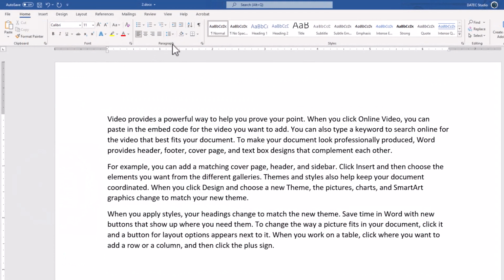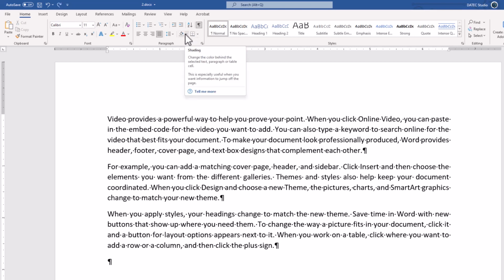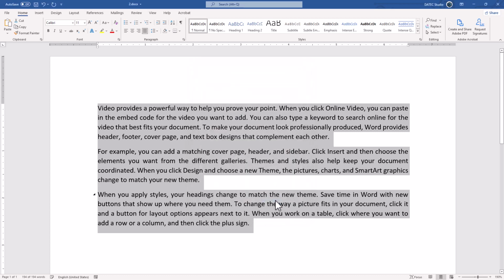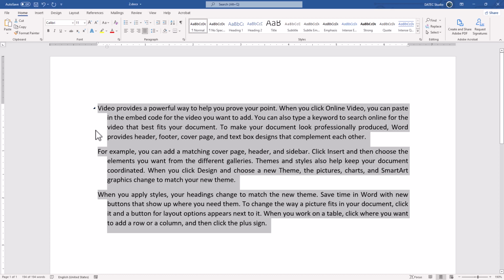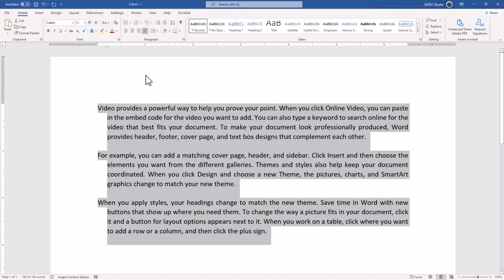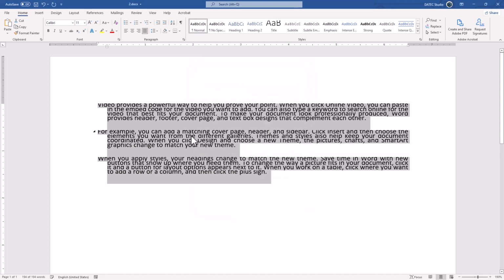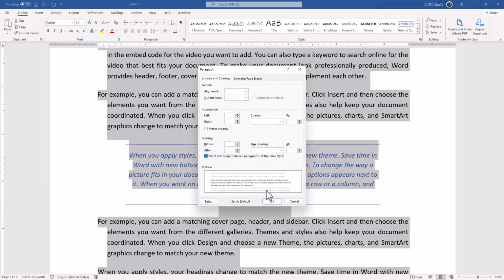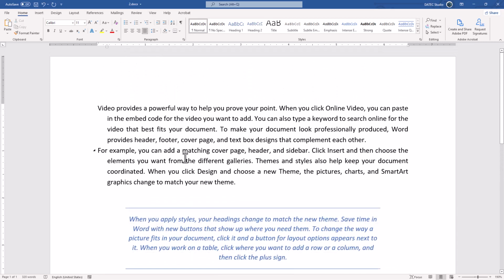#15 Paragraph Settings (Indent & Spacing)